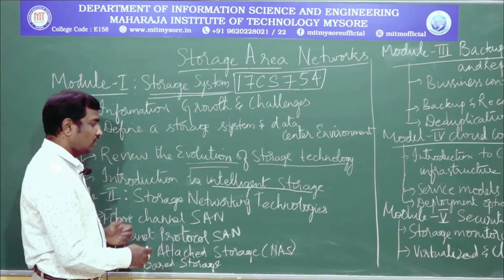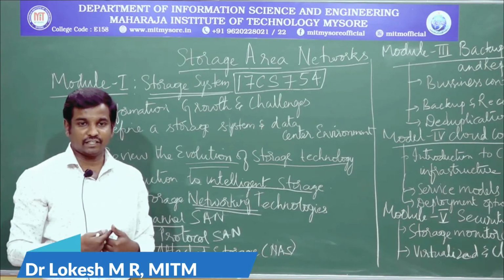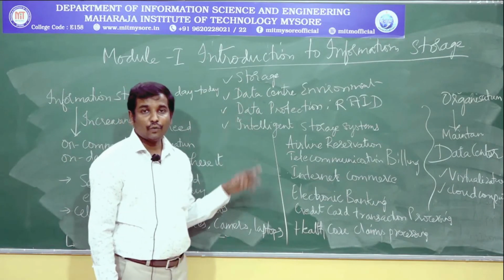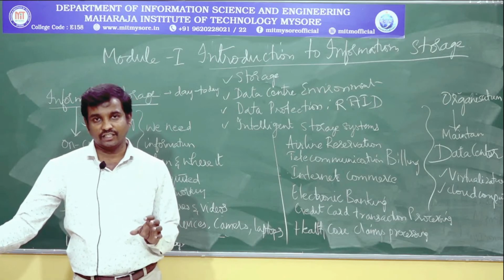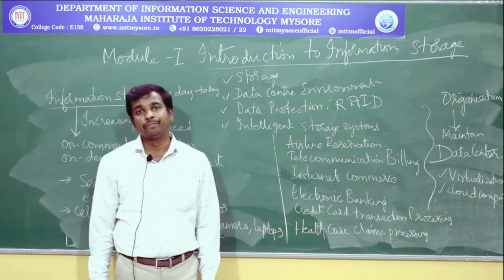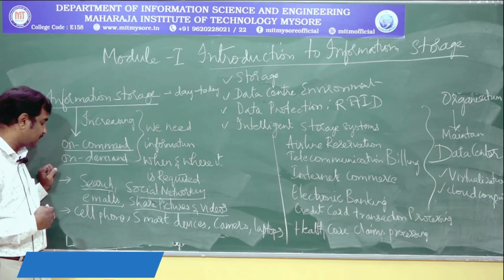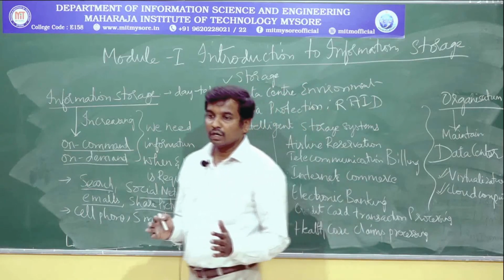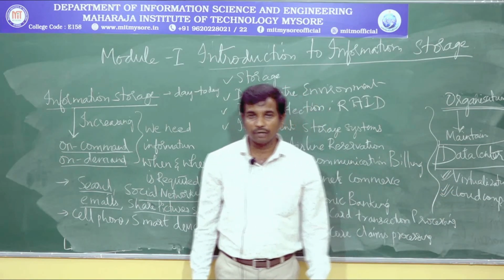Introduction to Storage Area | VII Sem | CSE/ISE | 17CS754 | Module 1| Session 1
Module 1: Introduction to evolution of storage architecture